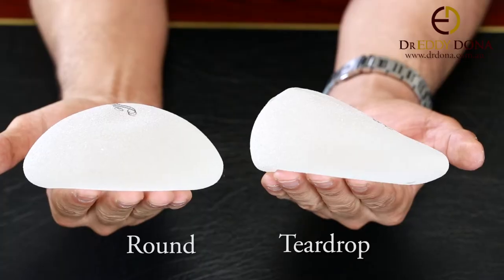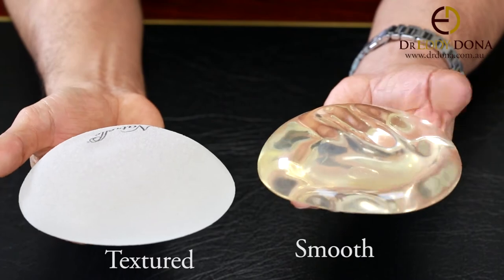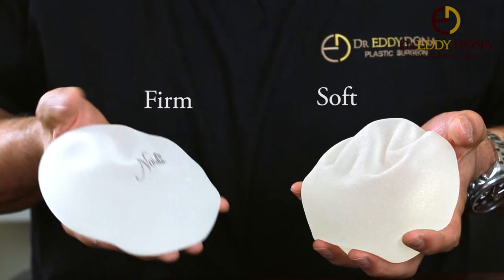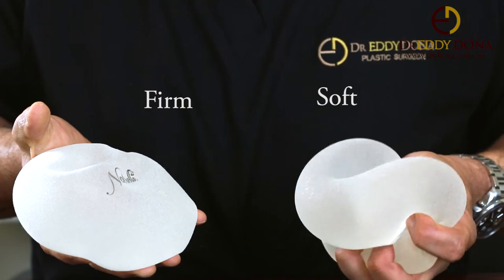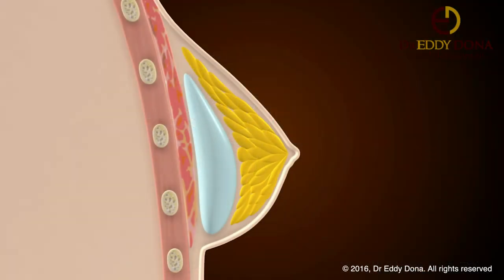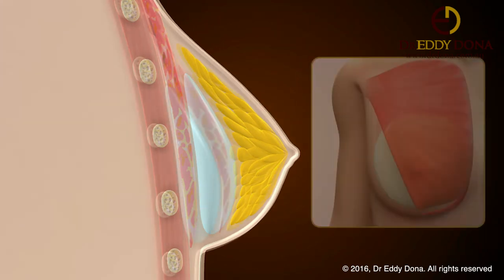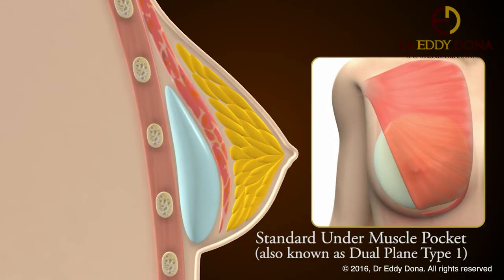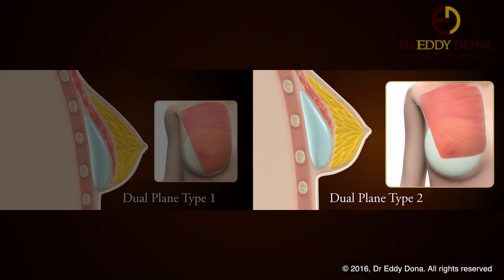Dr Eddy Dona - Breast Implants - An explanation of the basics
Dr Eddy Dona discusses some of the very basic concepts about breast enhancement surgery that you need to understand when you first start doing your research.

Dr Dona has created a library of easy to understand videos explaining almost everything you need to know about a Breast Augmentation procedure.

All surgery carries risks. You can learn more by visiting our website - link can be found in our bio.

All surgery carries risks, requires recovery time, and the results will vary for each individual patient. The content on this page is general in nature and is not a substitute for a formal consultation.
Before proceeding, please seek medical advice from an appropriately qualified medical practitioner.
Dr Eddy Dona is a Specialist Plastic Surgeon
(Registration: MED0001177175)